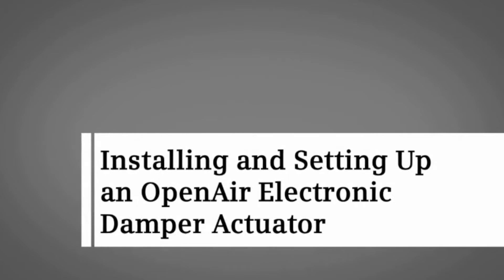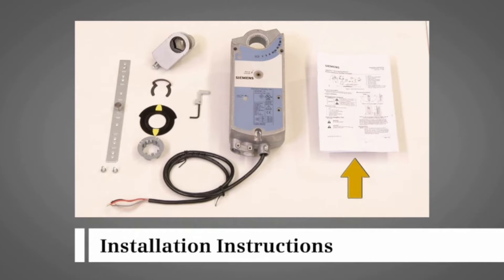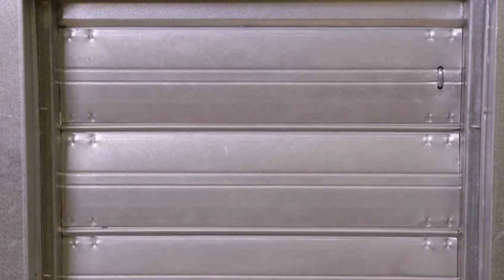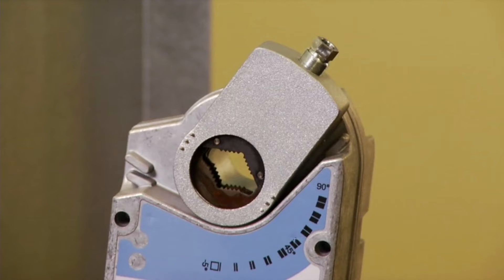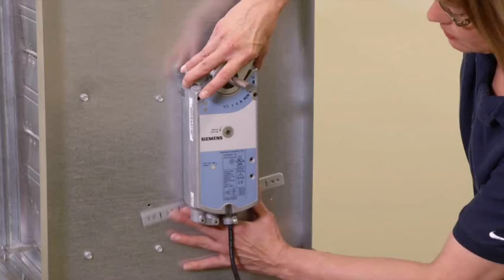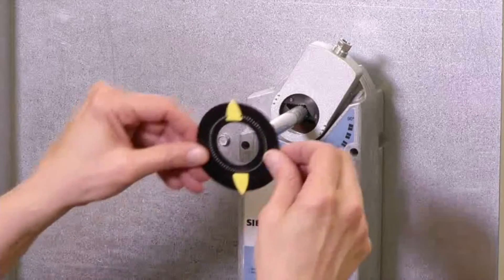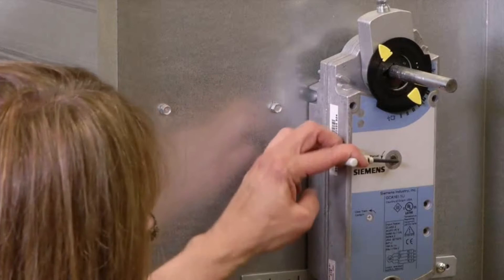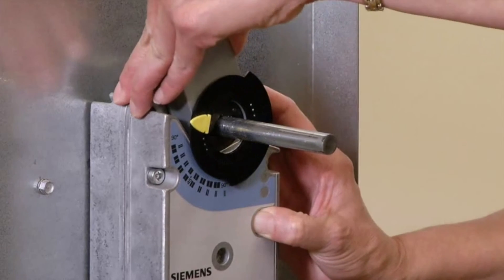Siemens Installing a GCA OpenAir Damper Actuator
How to install a Siemens GCA OpenAir Damper Actuator